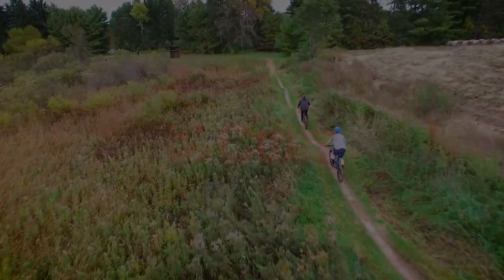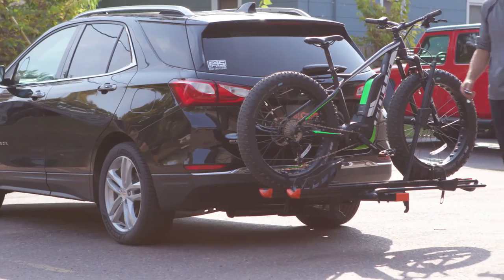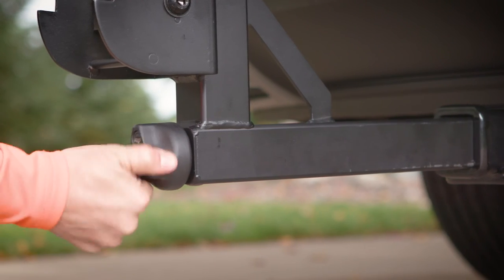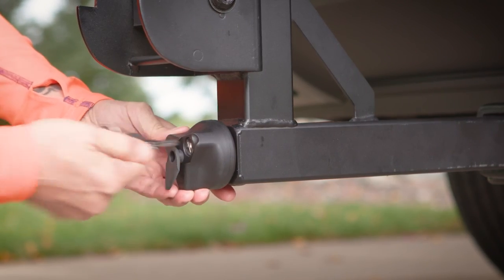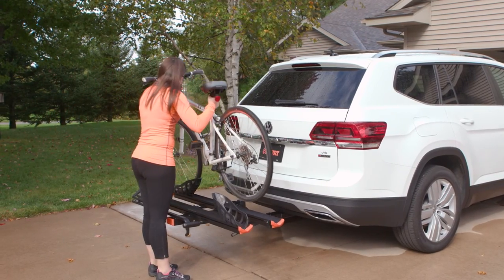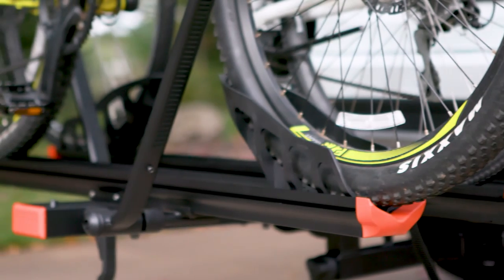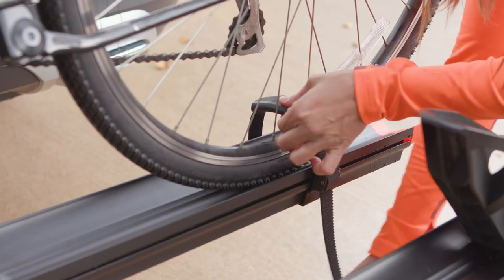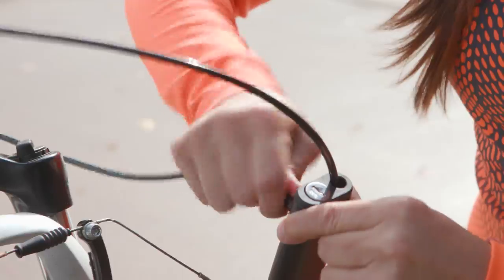Aluminum Tray-Style Bike Rack | Features & Benefits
The CURT aluminum bike rack #18088 is designed to be the ultimate in versatility, featuring a lightweight and highly adaptable design. The bike rack itself mounts onto any industry-standard 2-inch x 2-inch receiver and securely locks into place with a built-in anti-rattle, key-operated shank.

Once in place, the adjustable cradles accept a wide variety of bike sizes and styles, including tire diameters up to 29 inches, fat tires up to 4 inches wide and e-bikes.

This aluminum platform bike rack weighs only 45 pounds and can accept up to two bikes and 130 pounds in weight capacity.

Features and benefits of CURT aluminum bike rack
- Padded arms and tray-style cradles keep bikes fully secure with 3 contact points
- Molded cradles accommodate different bike tire diameters
- Highly adjustable to fit various bike sizes and styles, including e-bikes
- Fits 20” to 29” diameter tires, including road tires and fat tires up to 4” wide
- Padded arms and wheel straps protect bikes from nicks and scratches
- Ratcheting arms nest below tray for more compact storage
- Shank with integrated anti-rattle and lock provides a secure, quiet ride
- Safety trigger latch in handle eliminates unintended release
- Keyed-alike arm, safety cable and shank locks for convenient access
- Aluminum-steel construction only weighs only 45 lbs.
- Fits any industry-standard 2” x 2” receiver tube
- Securely holds up to two bikes with a max weight capacity of 130 lbs.
- Quick, easy 8-bolt assembly
- Tilts away for convenient rear vehicle access
- Protected by a durable anodized black powder coat finish
- Limited lifetime warranty (one-year finish, one-year parts)